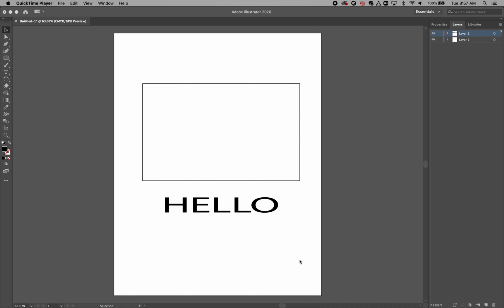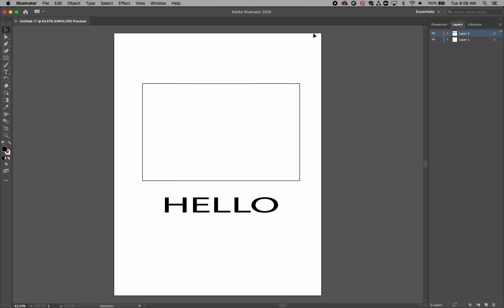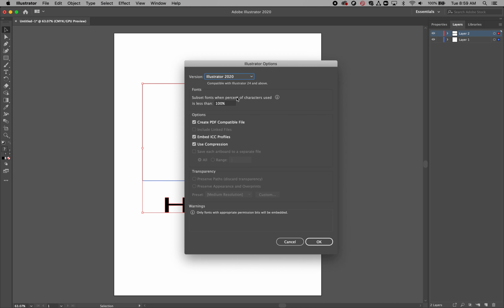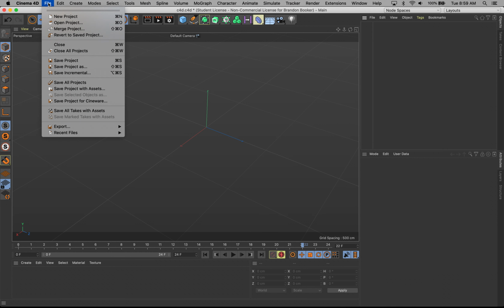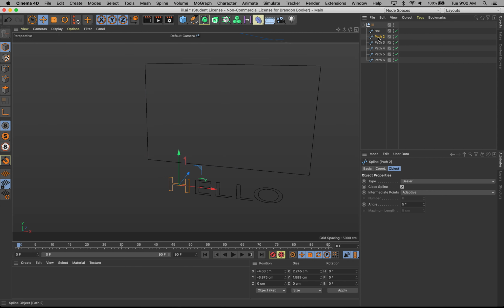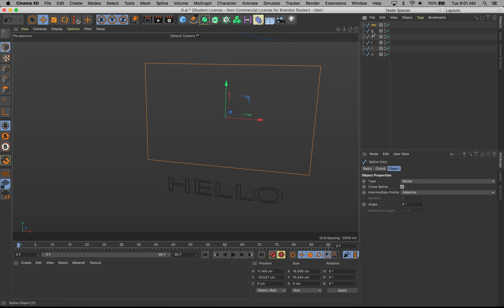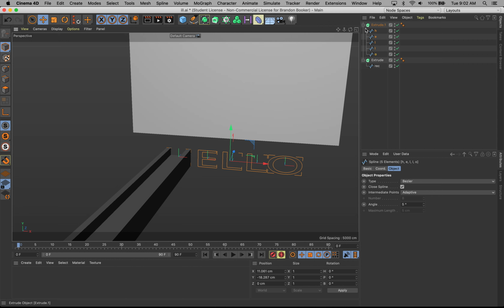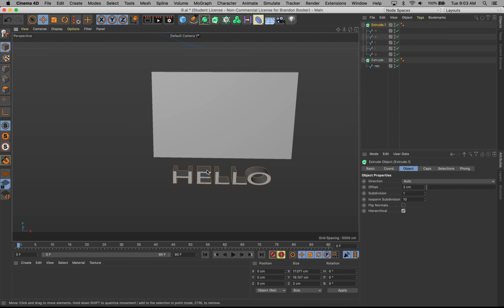02 Bringing in Illustrator Files